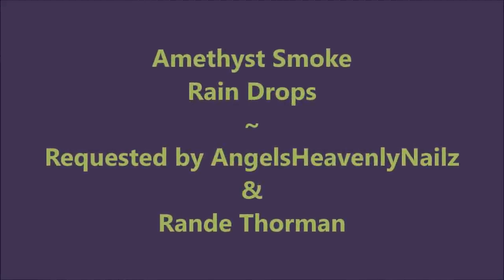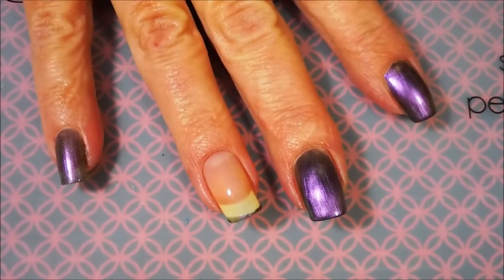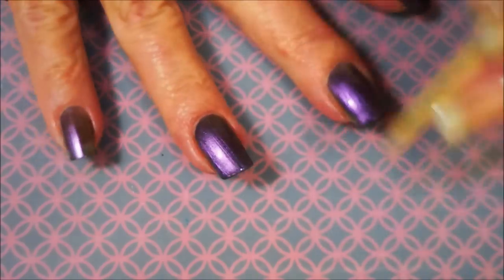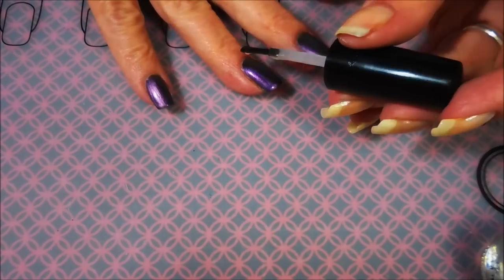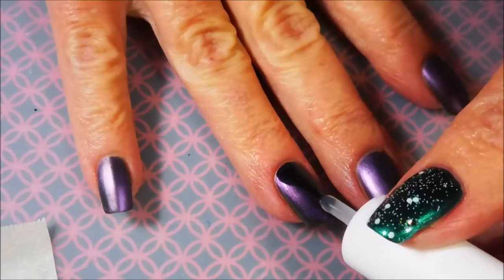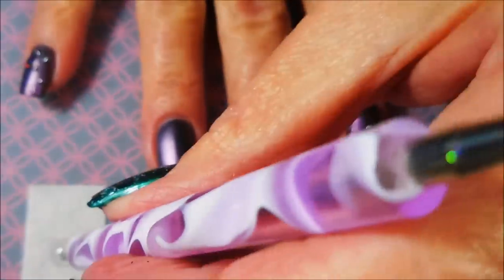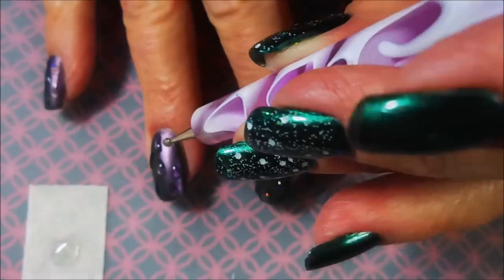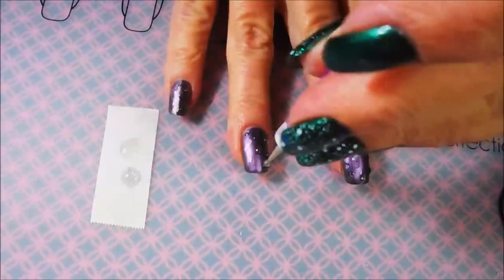Mainstream Monday ~ Amethyst Smoke Rain Drops